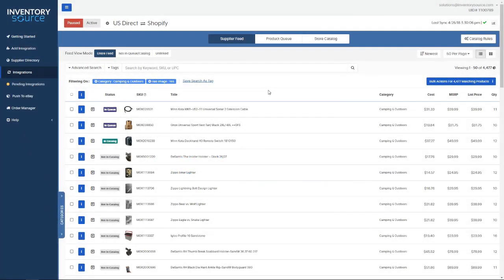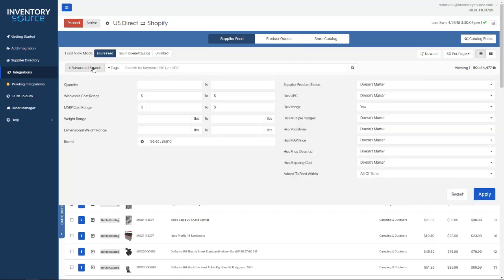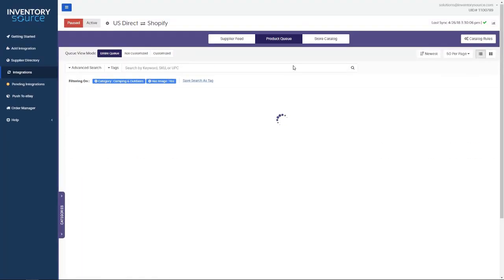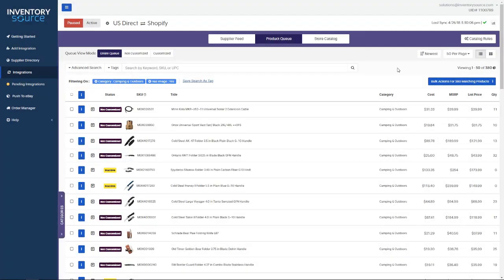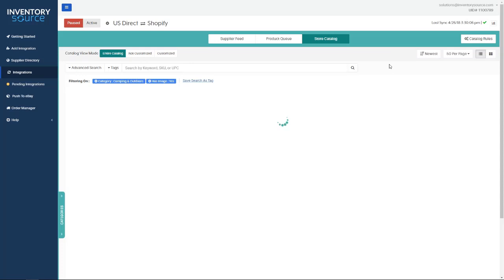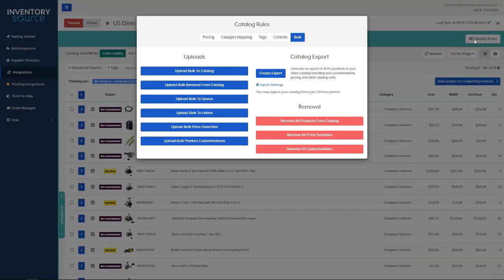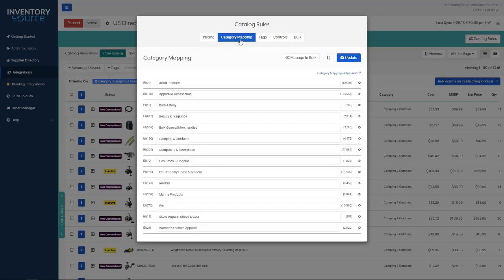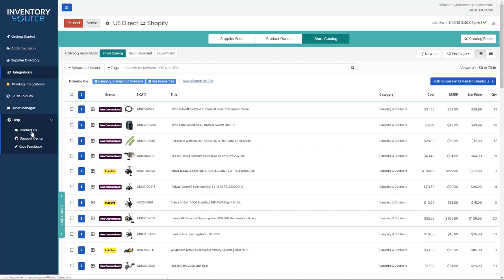Catalog Manager: Overview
Take a look at an overview of our Catalog Manager tool.